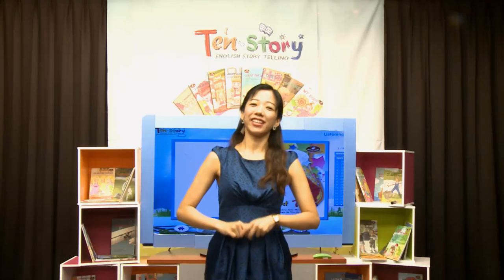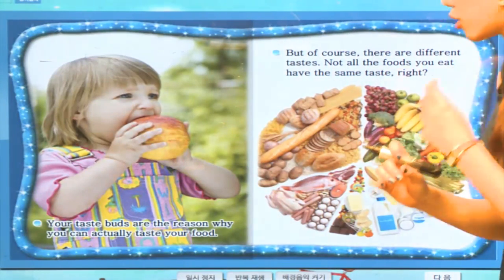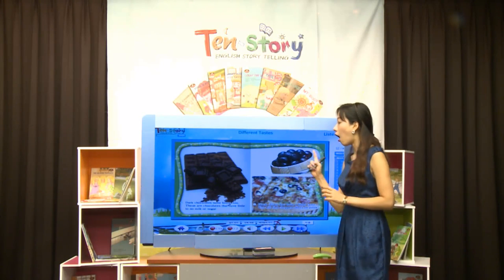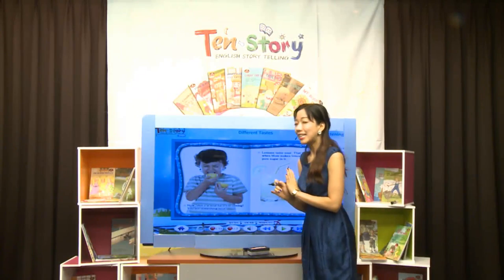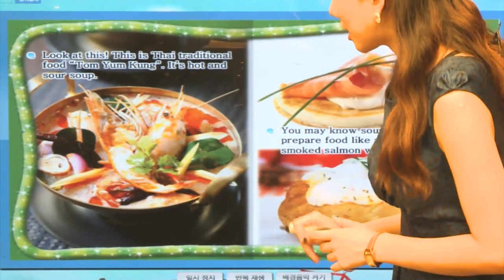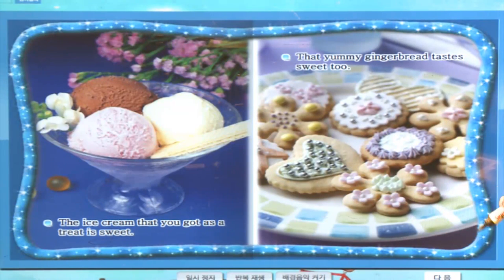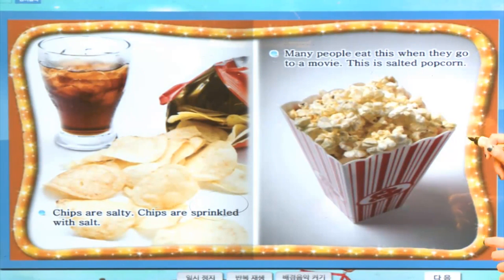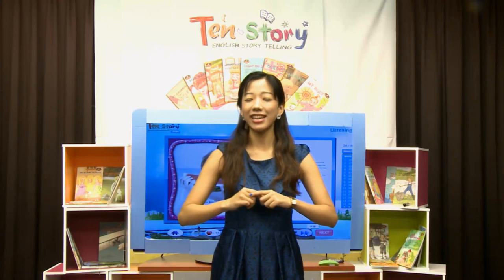Different Tastes - 영어동화책으로 재미있게 배우는 자기주도 영어학습